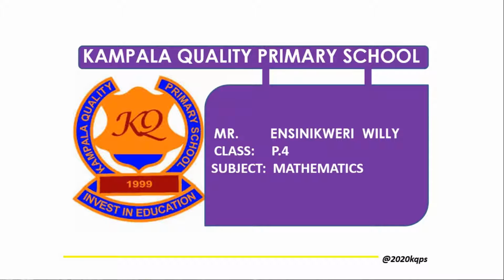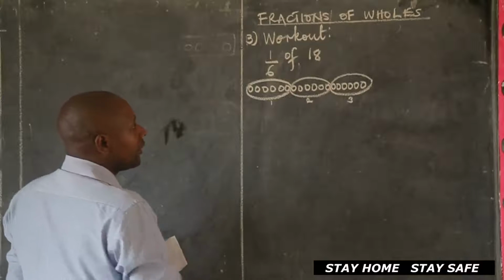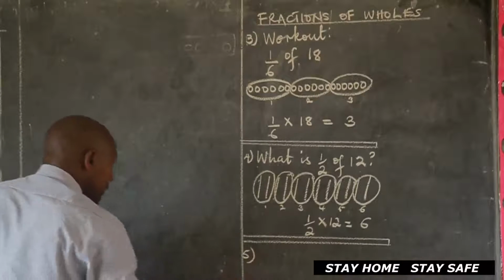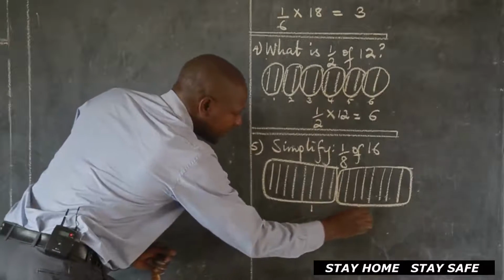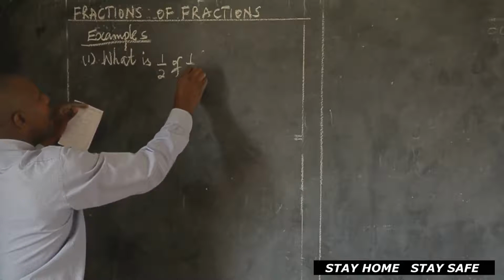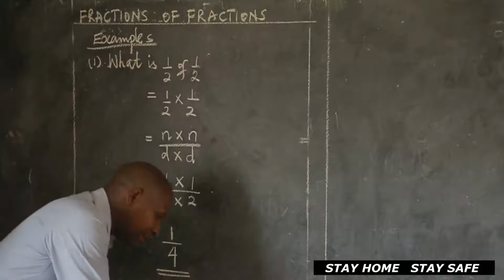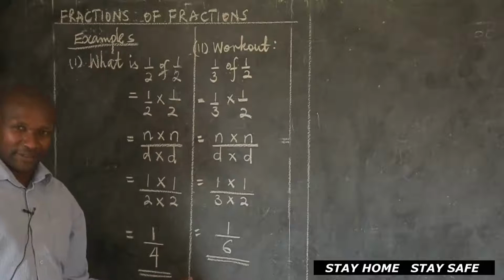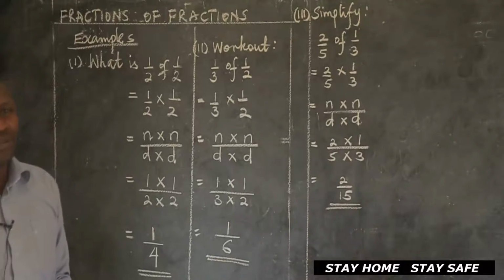Willy P 4 Math